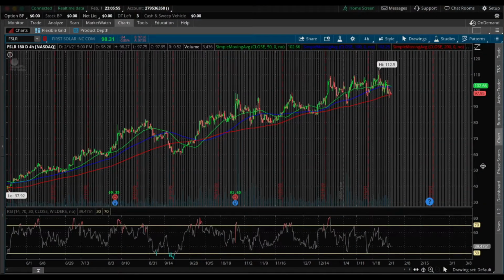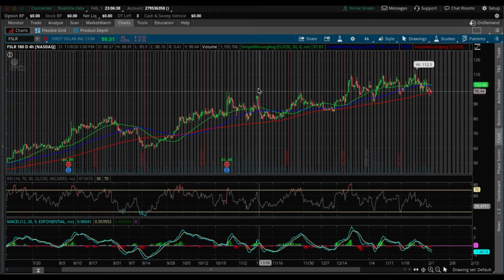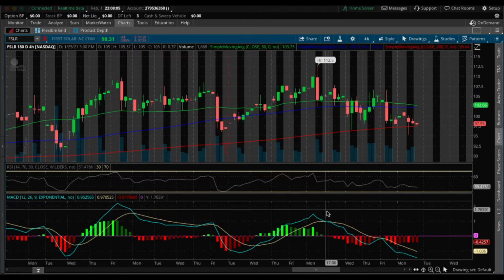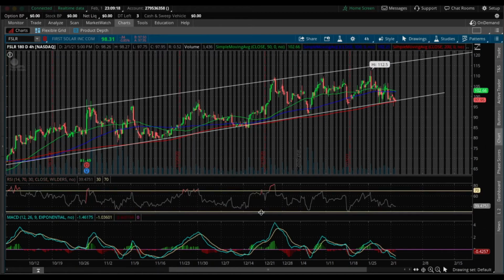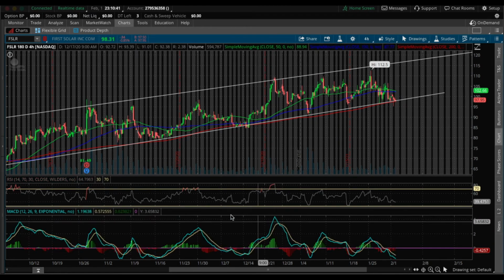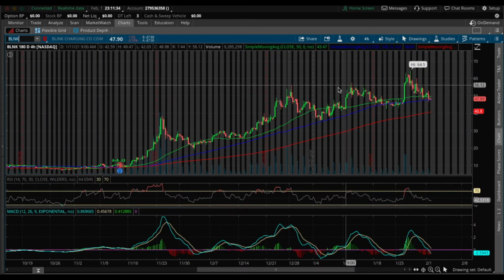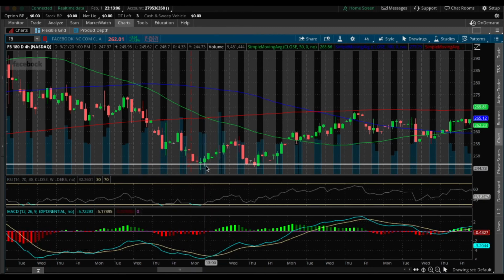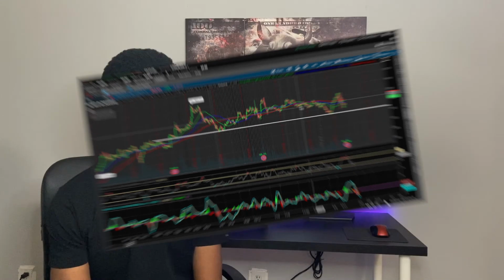MACD Indicator For Beginners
MACD Indicators For Beginners

In today's video, I’m going to go over what the MACD indicator is and how you can use it to become a better trader. I show you how to add it on Tradingview and Think or Swim. The MACD is one of my favorite indicators to use and it is very helpful. Hope you guys learned something from this video. Enjoy!